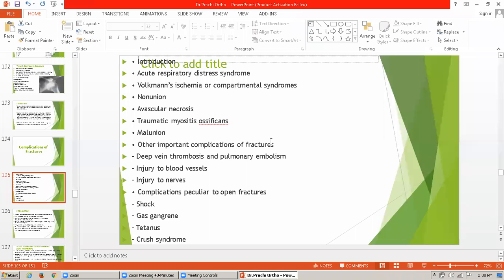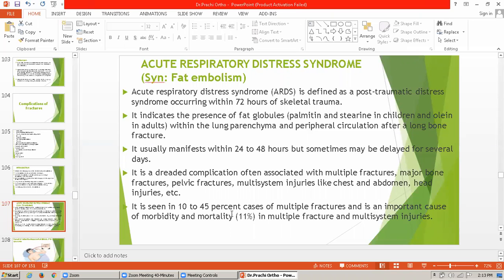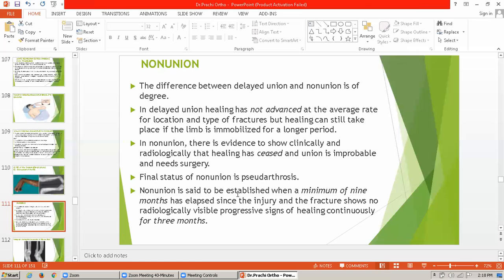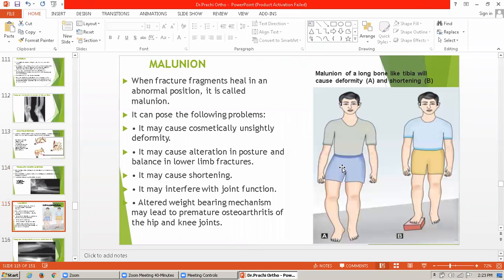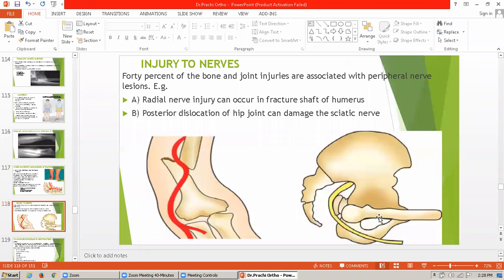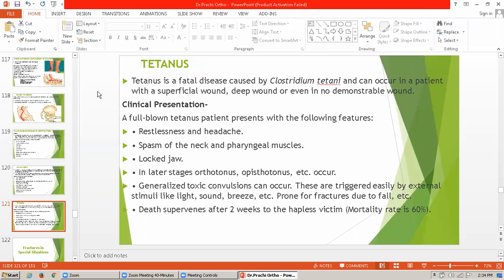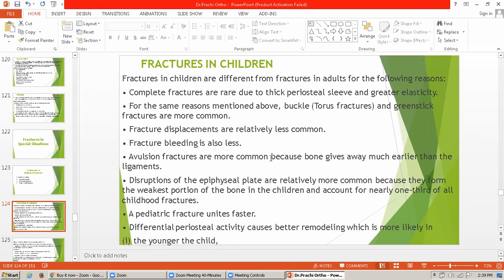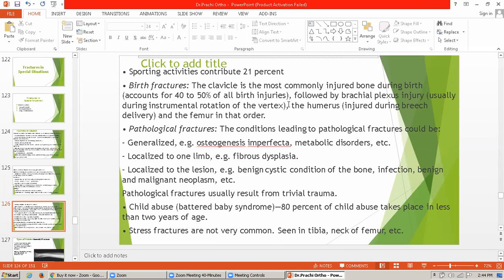Complications of Fractures - Session 1 by. Dr. Prachi Shinde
Complications of Fractures